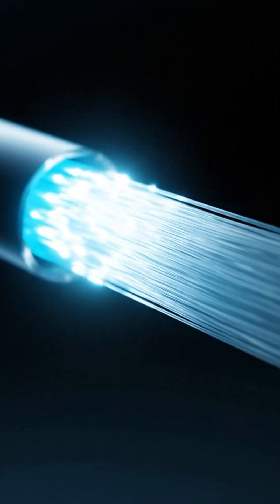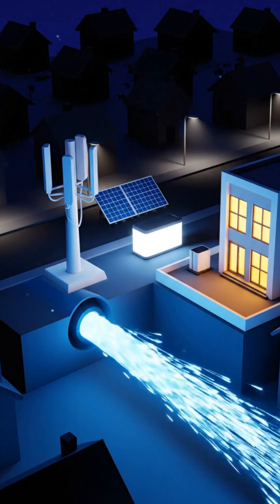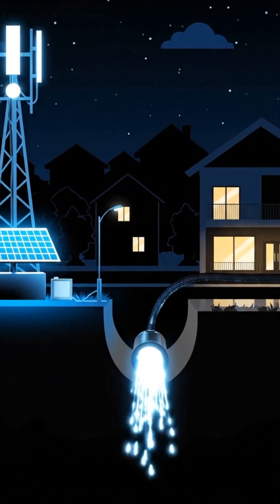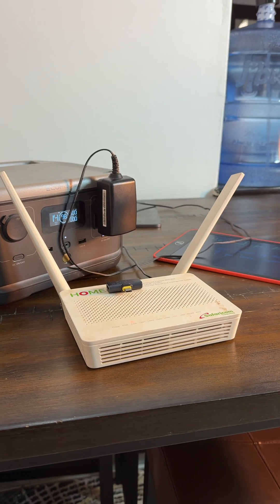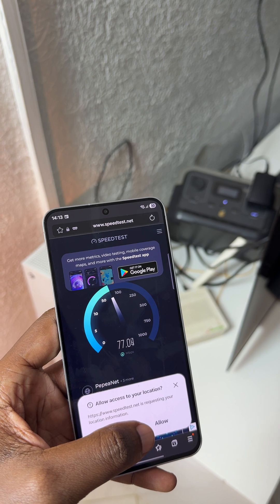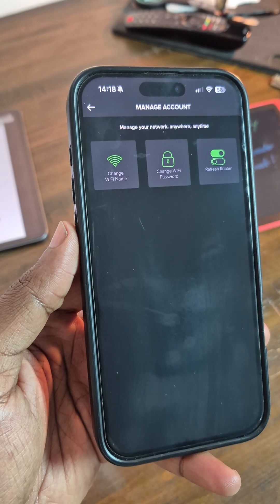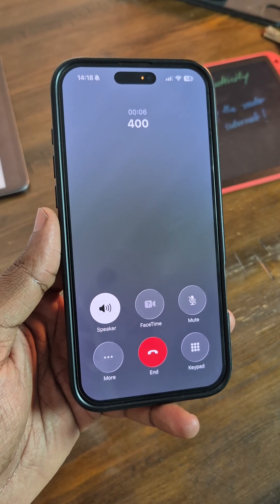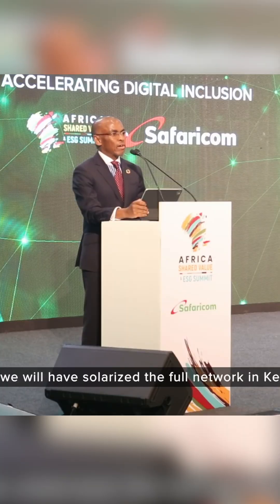How Your Safaricom Wi-Fi Works Even During a Blackout!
With Safaricom Home Fibre, the can lights go out but your Wi-Fi can stay ON. Provided you have a way to power your router.